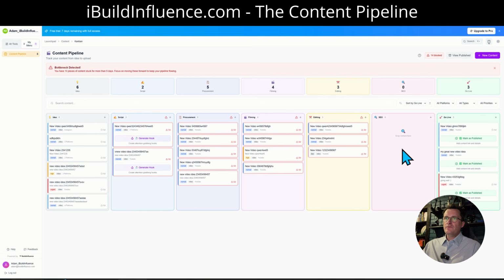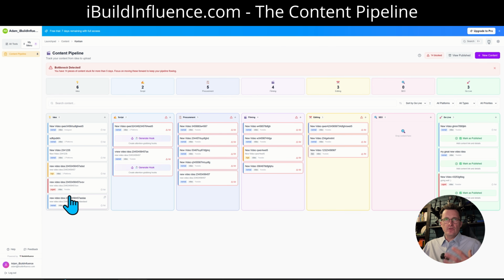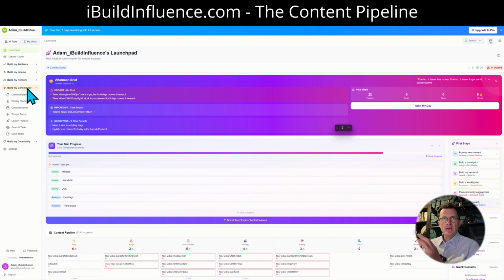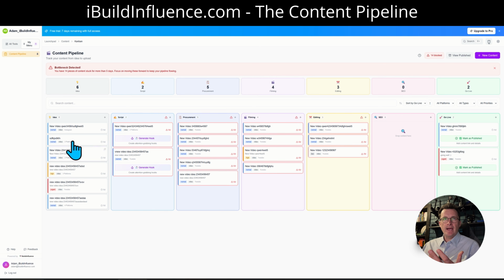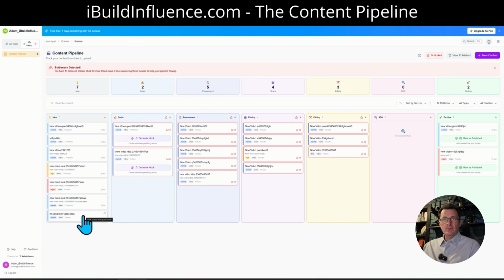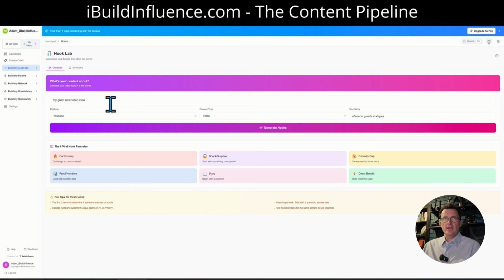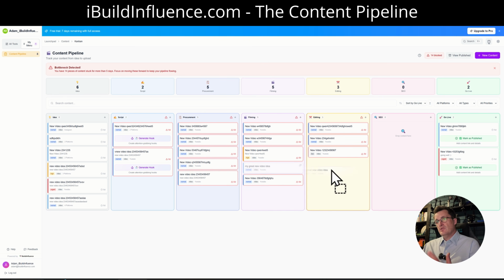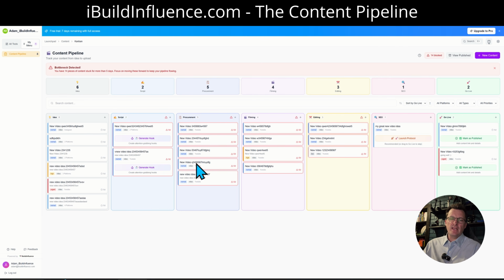iBuildInfluence Master Your Content Pipeline with The Content Pipeline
iBuildInfluence.com - How to - The Content Pipeline

**From Chaos to Consistency: Mastering Your Content Pipeline**

If you are suffering from that "everything everywhere" mentality, it is time to get your workflow structured. The Content Pipeline, located right inside the "My Build Consistency" tab, acts as a Kanban board for your channel. It gives you a visual list to track all of your content right from the initial ideation stage all the way through to going live.

Here are the top actionable tips for keeping your content moving:

**Ditch the Sticky Notes:** Instead of having your brilliant ideas scattered across post-it notes, whiteboards, or different notepads in Google Keep, put everything all in the one spot.

**Track Every Stage:** You can easily drag and drop your content cards through a bunch of different columns, which include idea, script, procurement, filming, editing, SEO, and Go Live.

**Flesh Out the Details:** Inside each card, you can add notes, select the video type (like a short, reel, or long form on YouTube), set the priority, and even upload attachments like scripts or brand deal contracts.

**Generate Hooks on the Fly:** When your card reaches the script stage, you can seamlessly jump across into the Hook Lab. The platform automatically pulls your card details in to generate a range of different hook options.

**Manage Your Gear:** Use the "procurement" stage if you are waiting for a product to actually arrive before you can hit record.

**Nail Your SEO Checklist:** When you reach the SEO stage for a piece of content, the tool provides a Launch Protocol checklist. You can literally tick through all the vital steps for your titles, thumbnails, and tags so you aren't forgetting everything.

**Clear the Bottlenecks:** The pipeline will actually give you reminders if a piece of content is stuck and needs some help to keep the pipeline moving.

**Celebrate Going Live:** The best time of a creator's life is when you go live. You can mark your video as published to move it out of your pipeline and save it into an overall bucket.

Ready to get your content structured? Check out iBuildInfluence.com to get cracking.